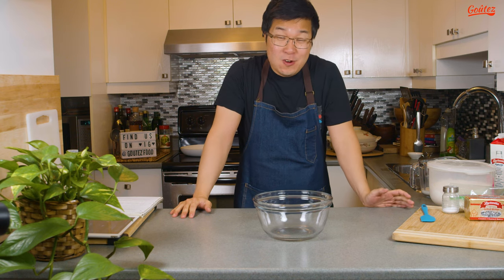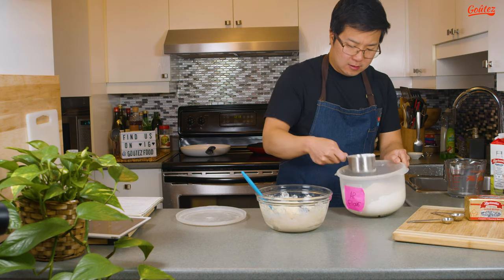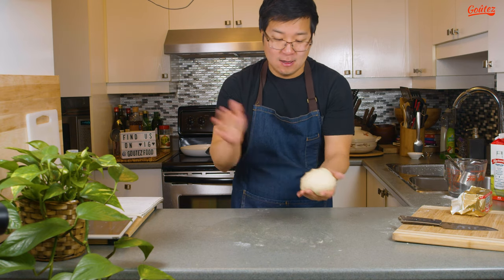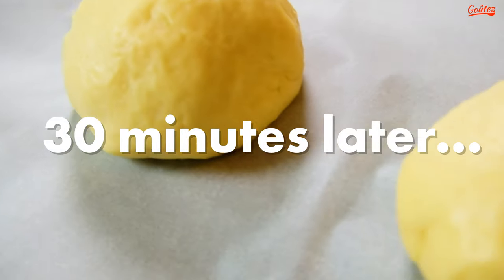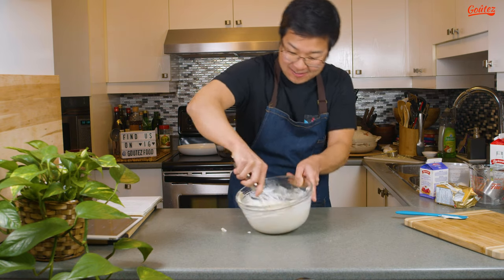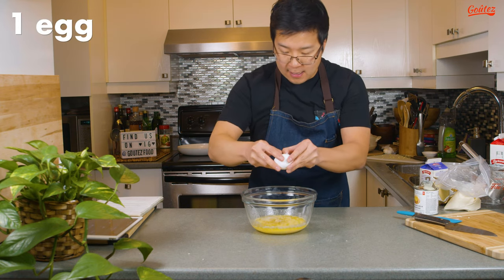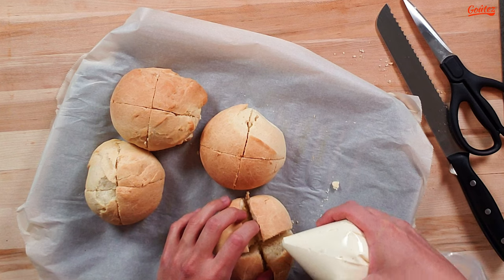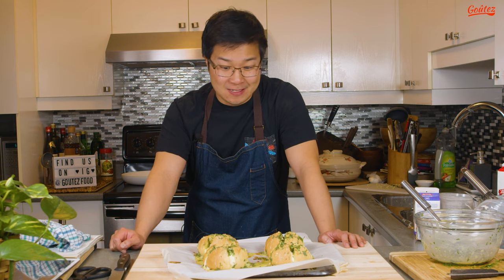Cream Cheese Garlic Bread Recipe (Korean Street Food)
Making cream cheese garlic bread that both looks and tastes amazing. In this recipe video, we'll show you how to make cream cheese garlic bread at home with our simple and easy bread recipe.

How to make cream cheese garlic bread:
Soft Bread:
- In a large bowl, add all the following ingredients
- 110ml Milk (1/2 CUP)
- 30g Sugar (2 TBSP)
- 4g Instant dry yeast (1 TSP)
- 250g Bread flour (1 CUP)
- 3g Salt (1/2 TSP)
- Crack and add 1 Egg
- Mix and combine everything together
- Knead the dough for 5 minutes
- Add 20g Unsalted butter (1-1/4 TBSP) to the dough
- Knead for 15 minutes
- Spray oil into a bowl, add your dough and cover it up
- Let the dough rise for 1 hour
- Knead for 2 minutes
- Quarter the dough and roll each piece into a balls
- On a baking pan layered with parchment paper, add your 4 dough balls
- Rise for 30 minutes
- Bake at 350f/180c for 20 minutes

Cream Cheese Whip:
- In a bowl, add 200g-250g of Cream Cheese
- Followed by 30g og Sugar (2 TBSP)
- And 50g of Whipping Cream (3.5 TBSP)
- Whisk everything together and add the mix to a piping bag

Garlic Butter Sauce:
- In a bowl, add you 130g Unsalted butter melted (2/3 CUP)
- Also add 50g Garlic (3.5 TBSP)
- And 30g Condensed milk (2 TSP)
- Also add 20g of Honey (2 TSP)
- And finally 3g of Parsley

Finishing the cream cheese garlic bread:
- Take your rolls out of the oven
- Cut a plus sign into the top of each, not cutting all the way to the bottom
- Pipe your cream cheese into the buns
- top all the buns with your garlic butter
- Bake at 350f/180c for 10 minutes

This recipe is part of our New Series:
Essential Recipes Everyone Should Know